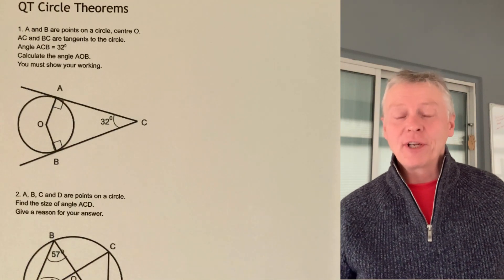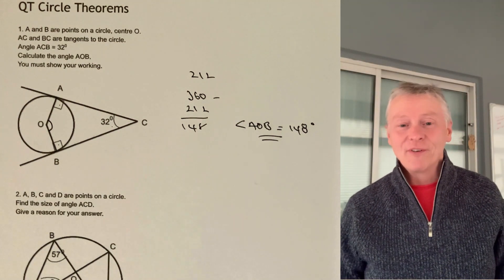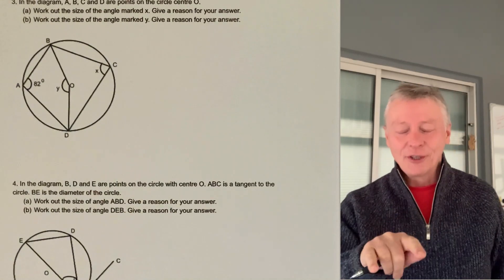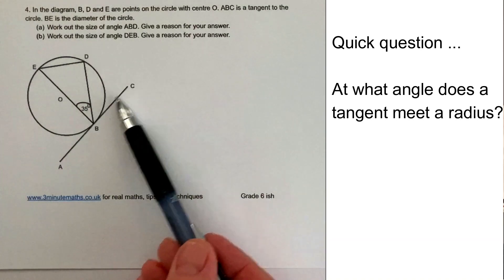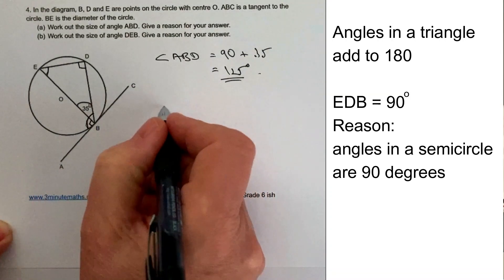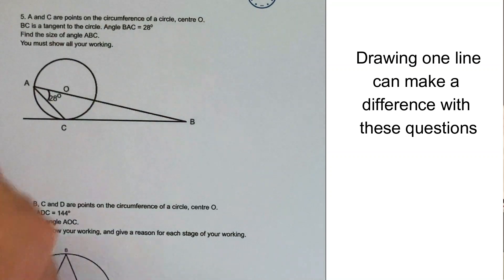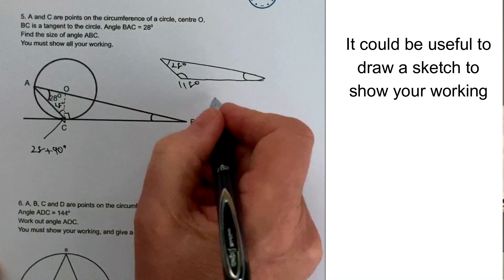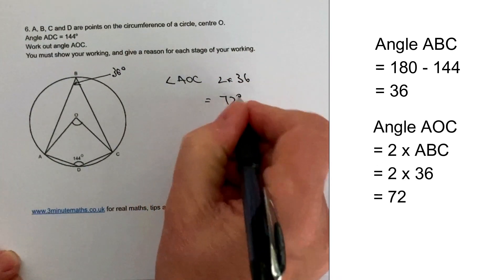Circle Theorems - 10 minute quick test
This video is a quick reminder of circle theorems for GCSE maths, and is aimed at around grade 6. You can download the worksheet from 3minutemaths.co.uk, although please do